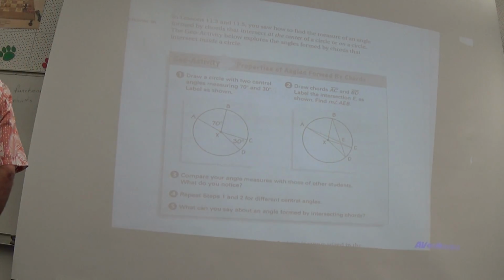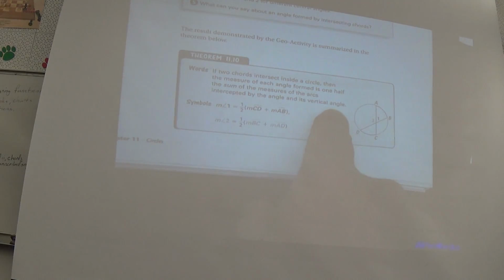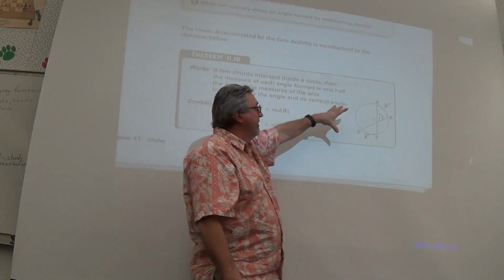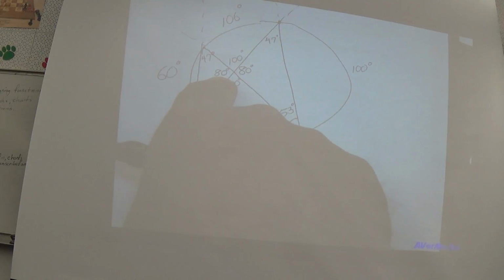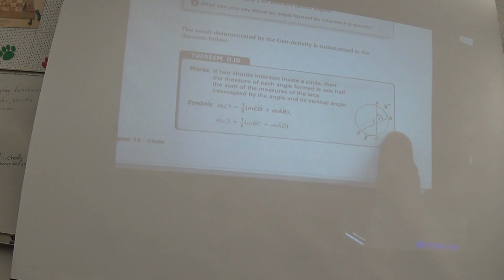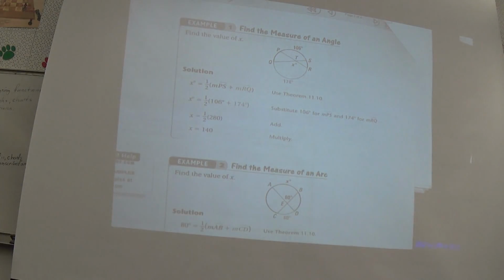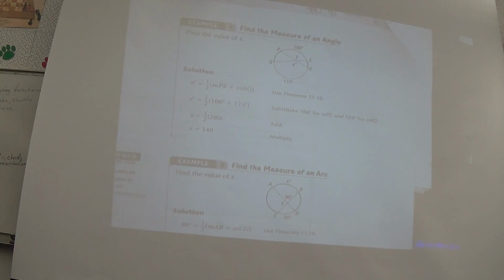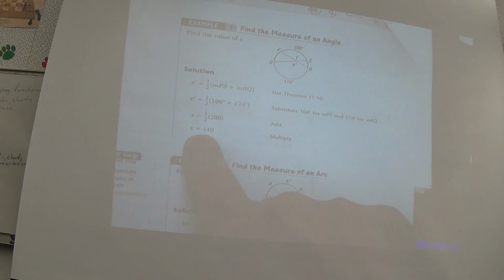Mr. Edminston 2-06-17 part 1